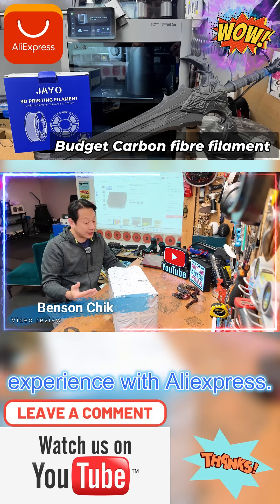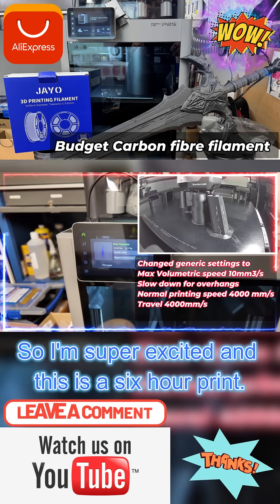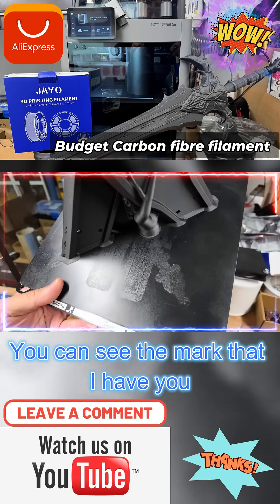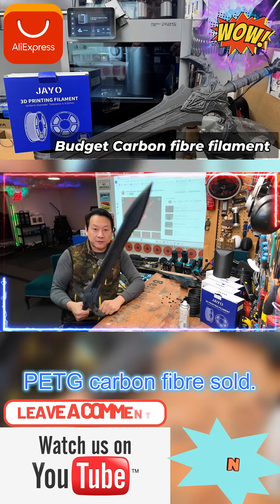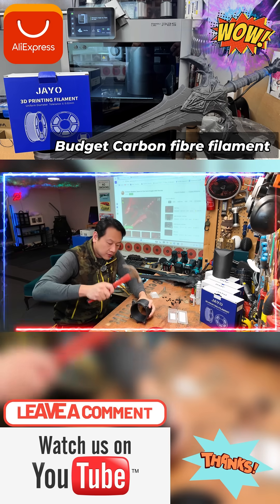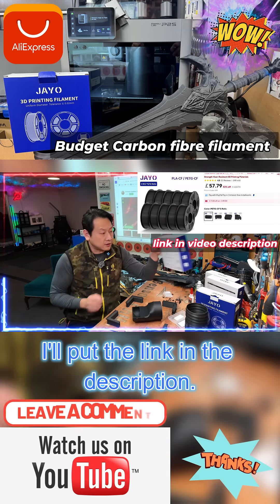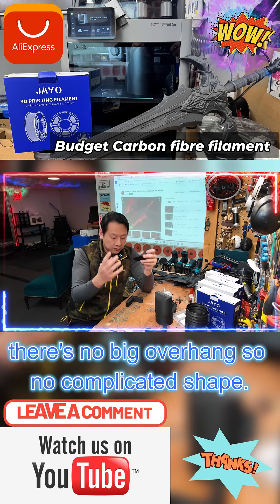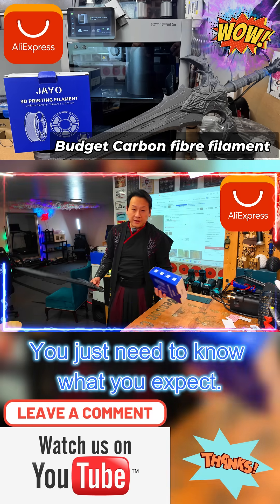AliExpress JAYO PEGT Carbon Fibre Filament Beat the Big Brands? | Bambu Lab P2S Test Prints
In this video, I test the JAYO PETG Carbon Fibre filament I found on AliExpress for just £12, using my Bambu Lab P2S 3D printer. I print a full-size plastic sword to showcase complex shapes and large-scale prints, plus a custom magnetic coupling adapter for my 4-inch extractor hose in the studio. Let’s see if this budget carbon fibre filament can match or even beat the big brands in print quality and strength.

or enter the search code [AYB39K] on the AliExpress homepage to see all the amazing items I've handpicked for you.

$3 off on orders over $29:【IFPDEOVL】
$6 off on orders over $59:【IFPAAIS9】
$9 off on orders over $89:【IFPXDSNK】
$16 off on orders over $149:【IFPFFTBV】
$23 off on orders over $199:【IFPZFHB7】
$30 off on orders over $269:【IFPGT9PP】
$40 off on orders over $369:【IFPHQ2GV】
$50 off on orders over $469:【IFPFMYGO】
$60 off on orders over $599:【IFPW5VJI】
$70 off on orders over $699:【IFPFWPIV】

JAYO PEGT-CF 5Kg